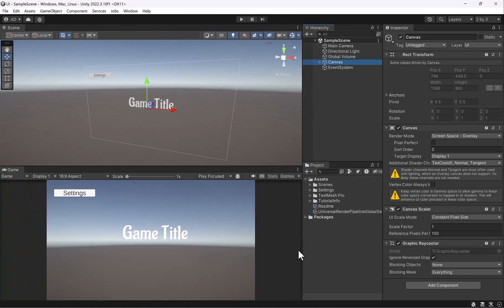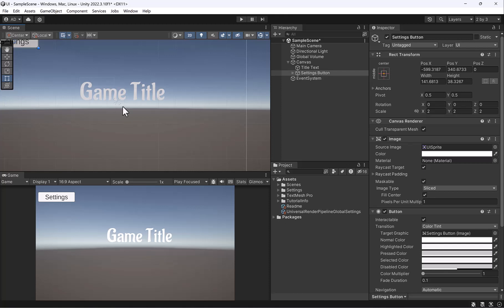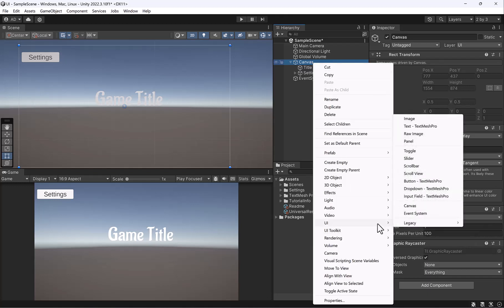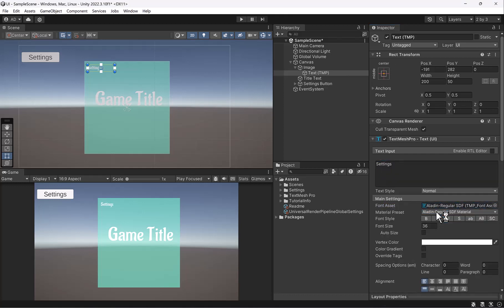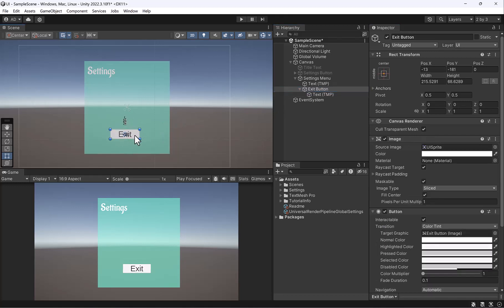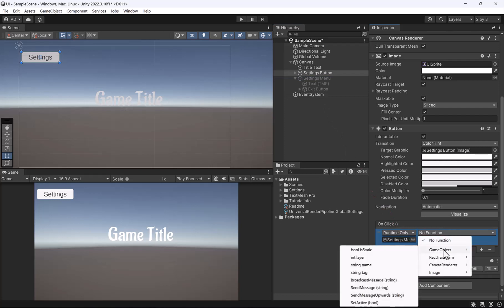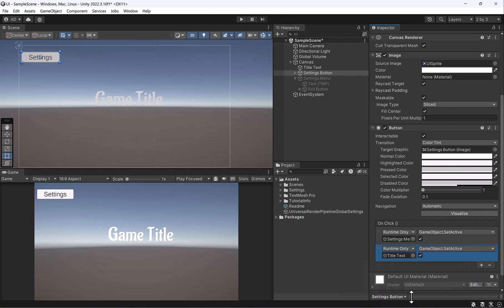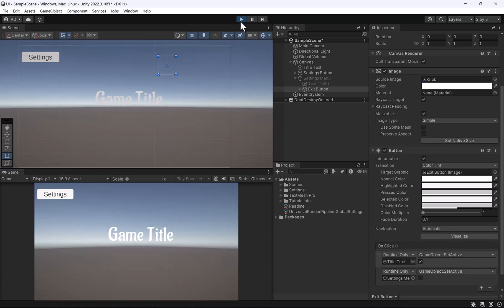03 Settings Menu